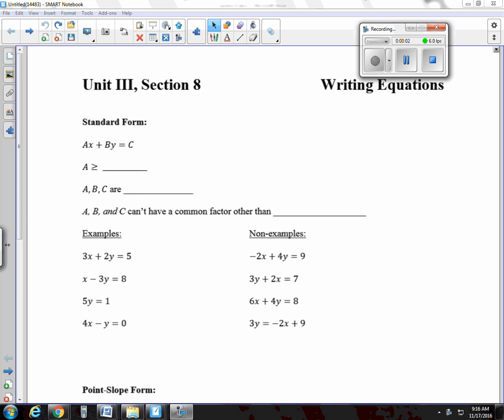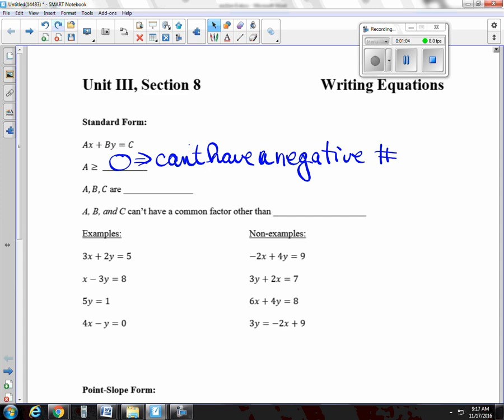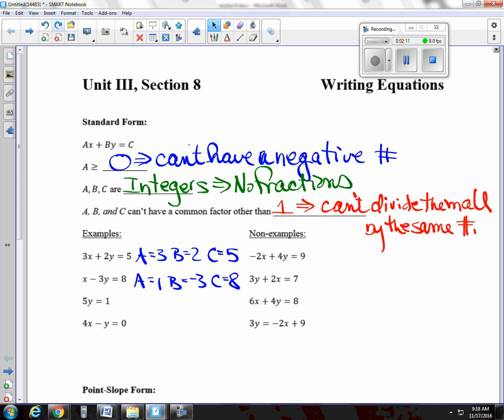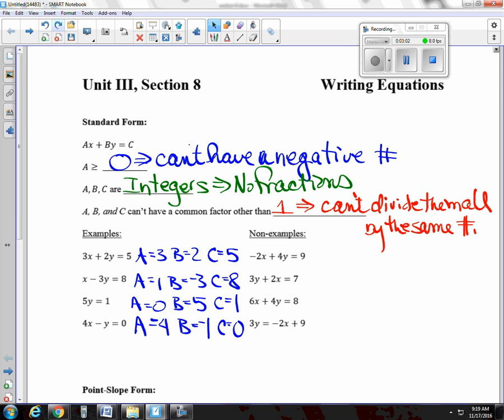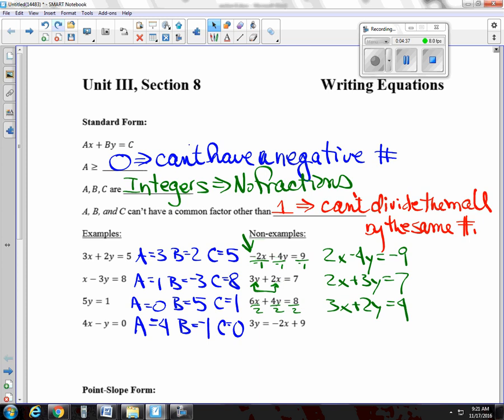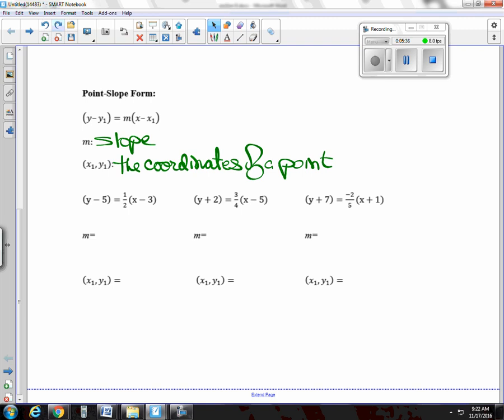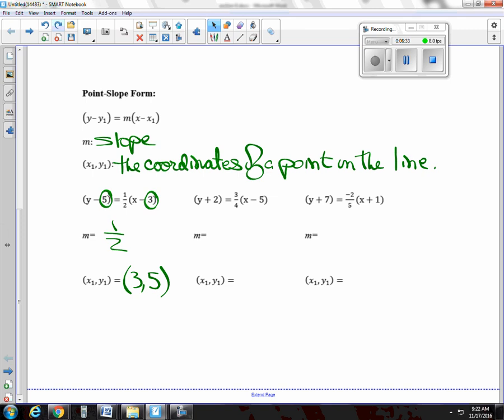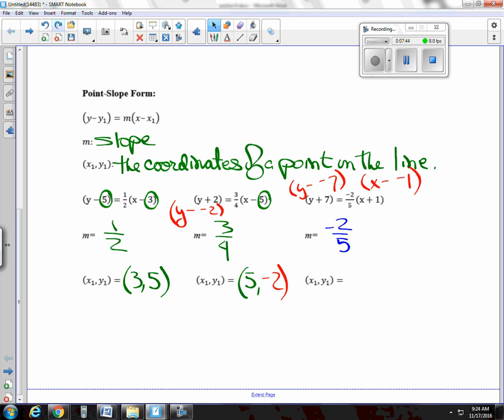Unit 3 Section 8 Standard and Point Slope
This video shows how to manipulate a linear equation in order to write it in standard form and also point-slope form.